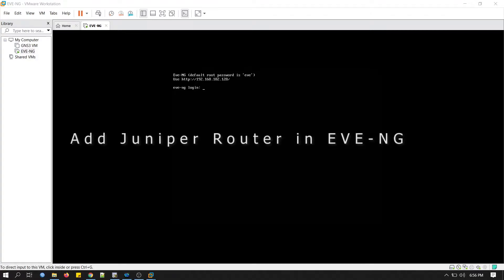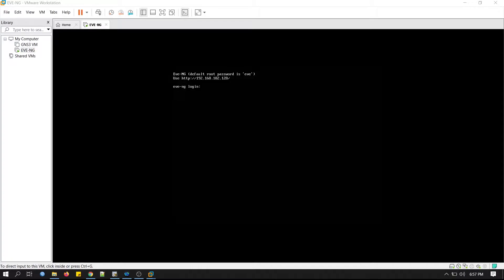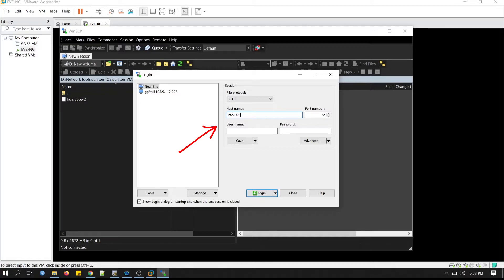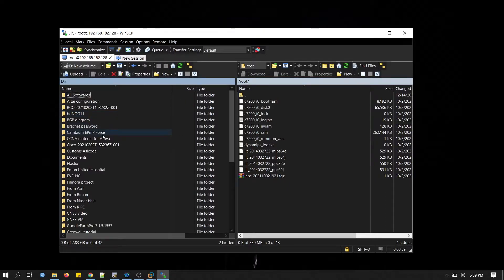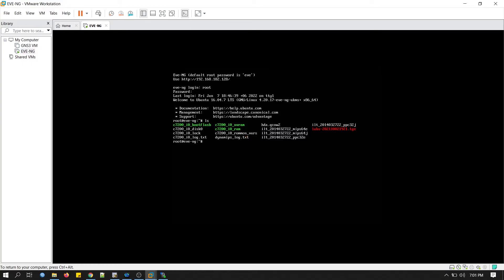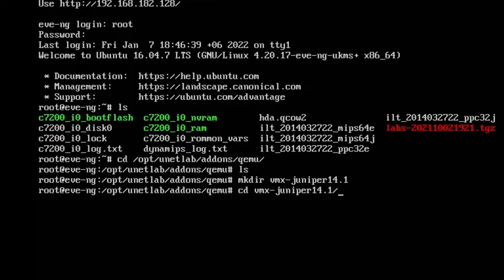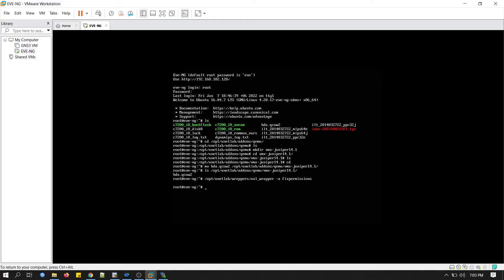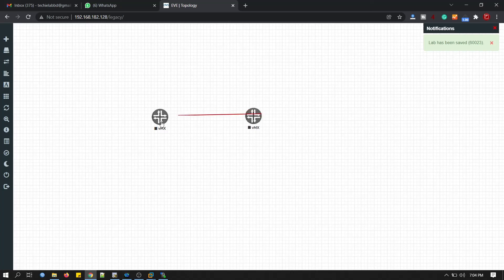How to Add Juniper Router in EVE-NG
This video will guide you step by step to add Juniper Router to EVE-NG. This will help everyone who is practicing the Junos Certification exam or doing Juniper Router configuration tests to implement in a production network. We are using Juniper VMX image 14.1 for this lab installation.

This video is a complete guide for adding Juniper Router in EVE-NG. Follow the steps I have shown here and you can build your own Juniper router lab easily.